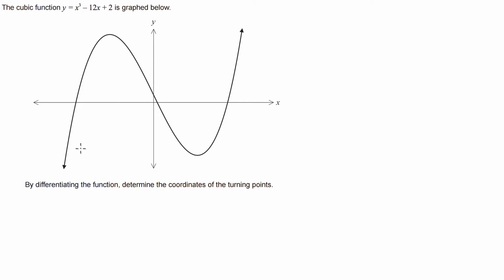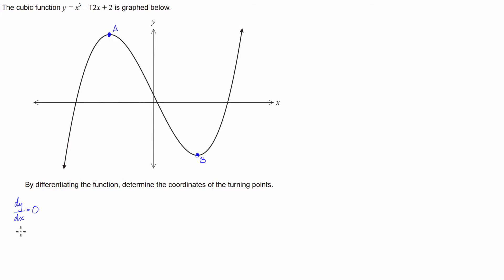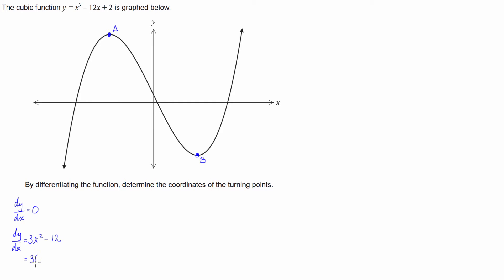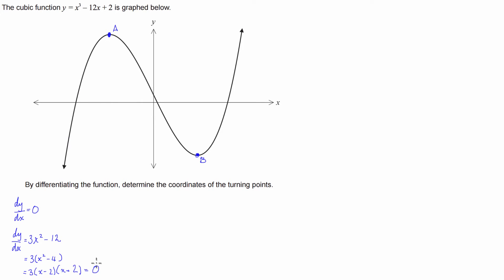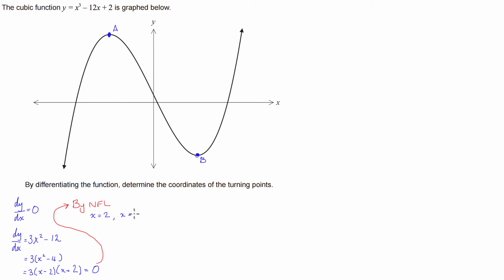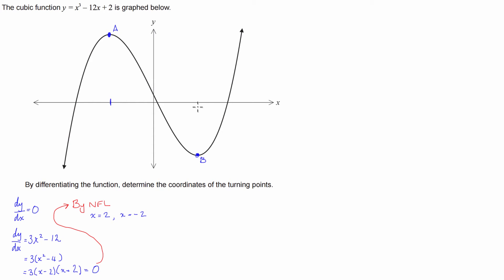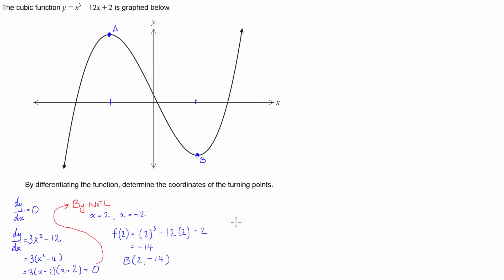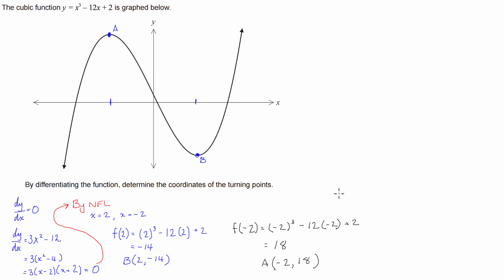Locating Turning Points Using Calculus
Example of locating the coordinates of the two turning points on a cubic function. Found by setting f'(x)=0.

When I find the quadratic function that results from taking the derivative I will then factorise to so I can use the Null Factor Law to find the x-values that make the derivative equal to zero. however, the quadratic formula would be an adequate alternative solution.